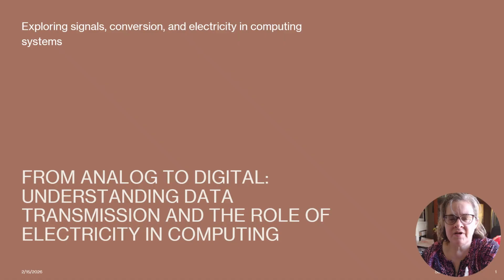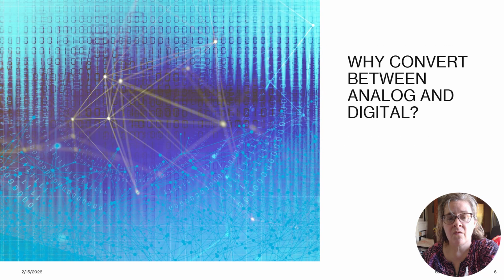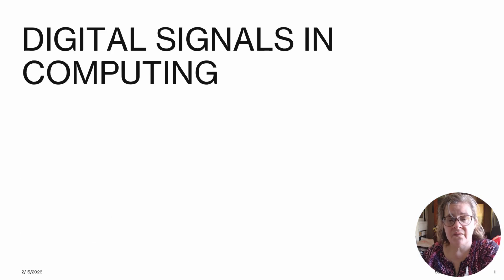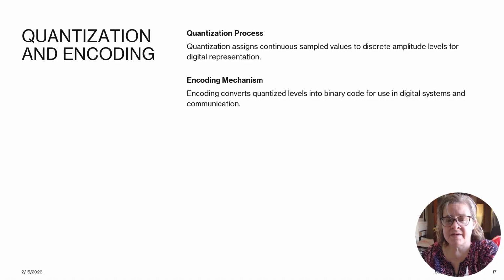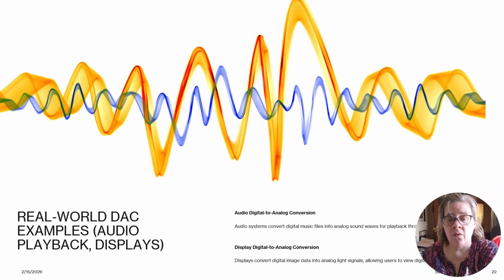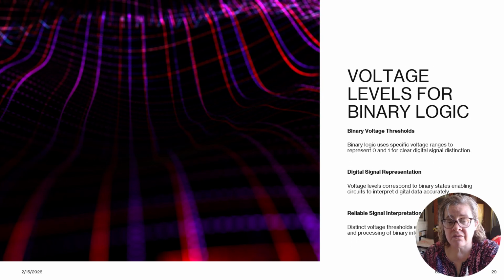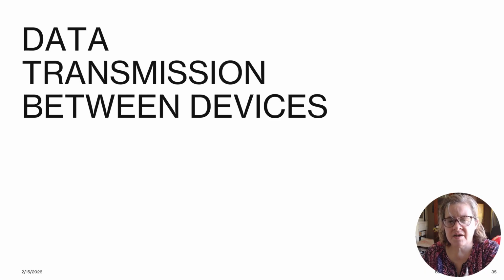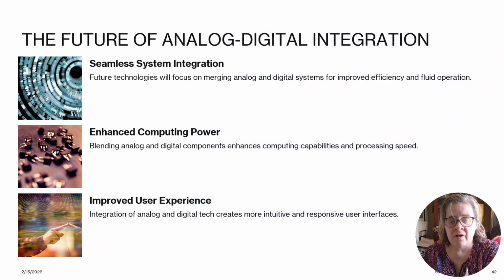analogue to digital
All about analogue to Digital